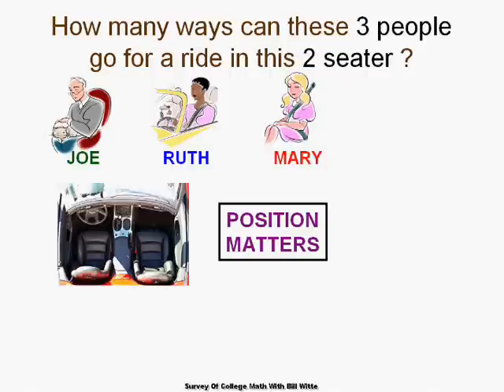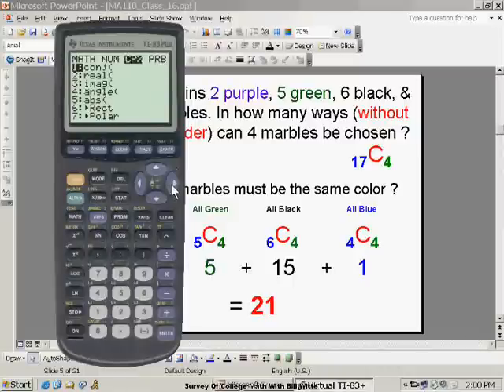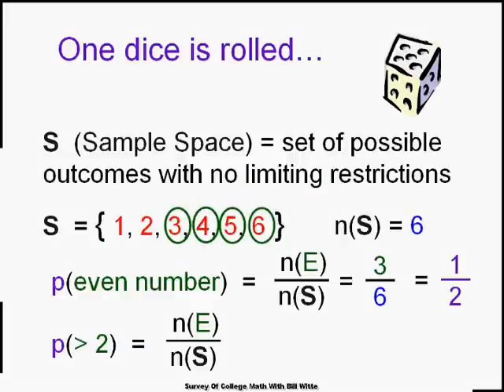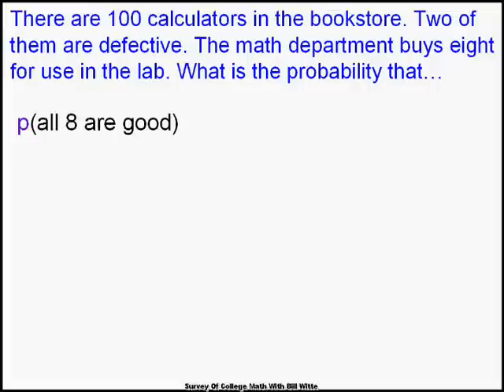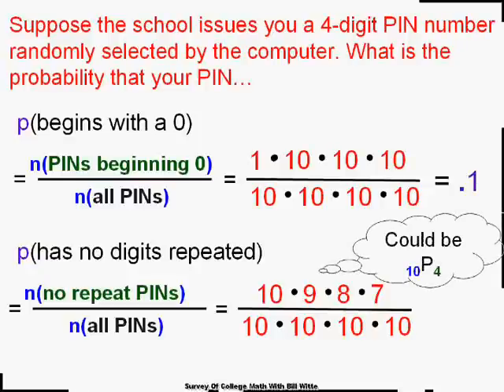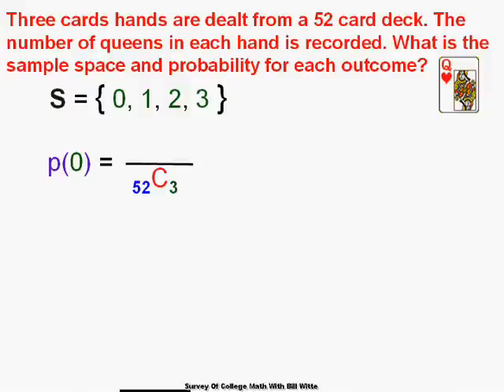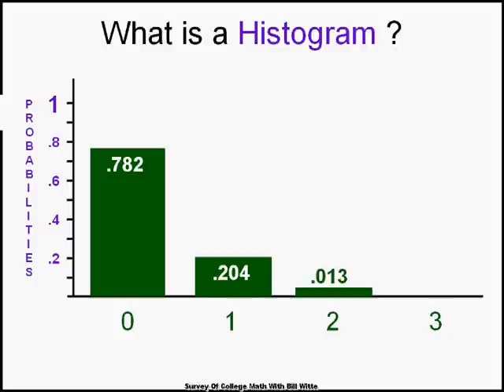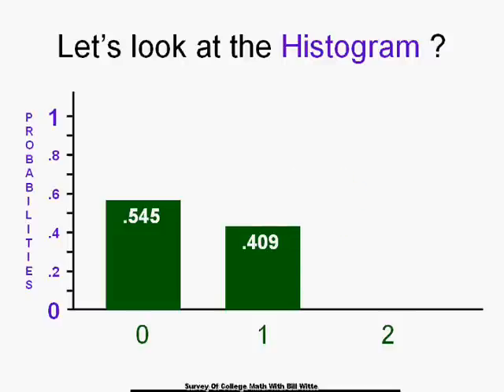Introduction To Probability